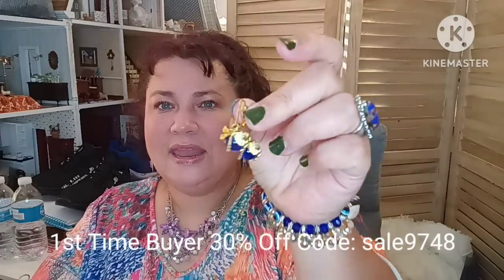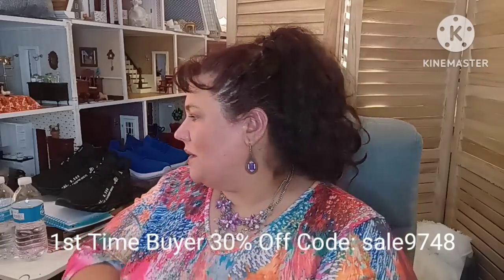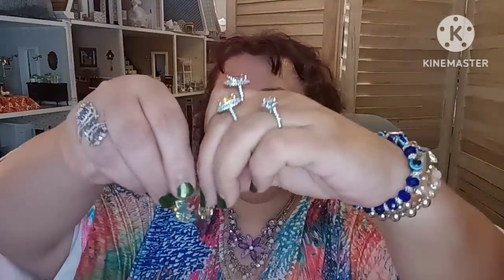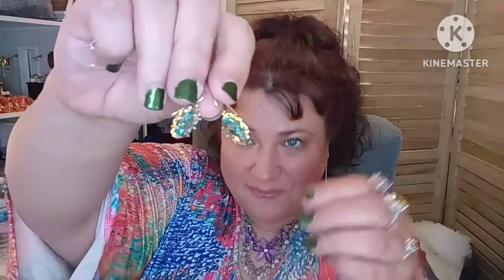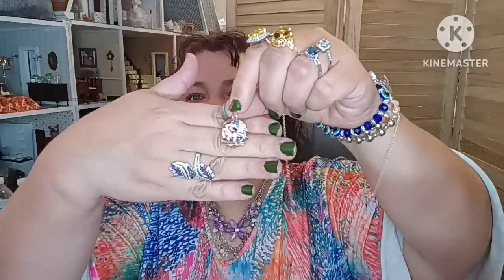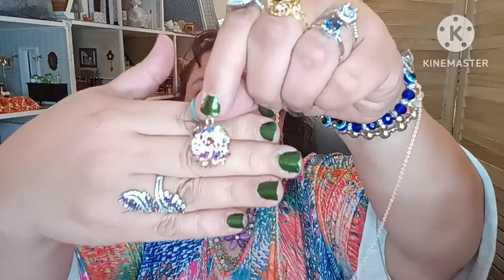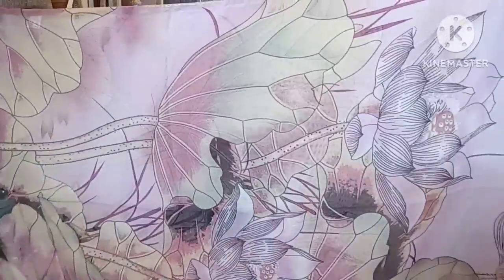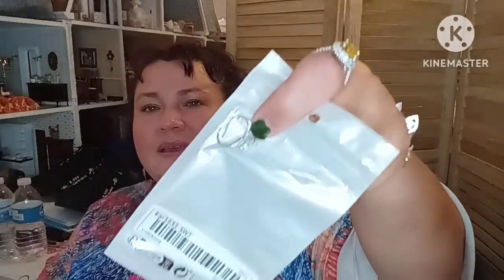Temu Amazing Plus Size Clothes Jewelry & More!!!!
🌸Links to my picks:
Earrings